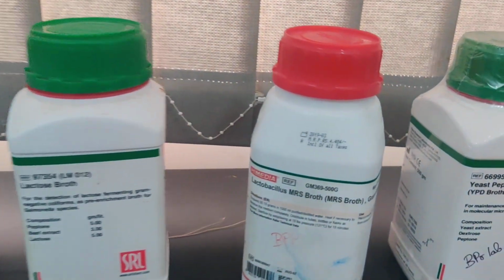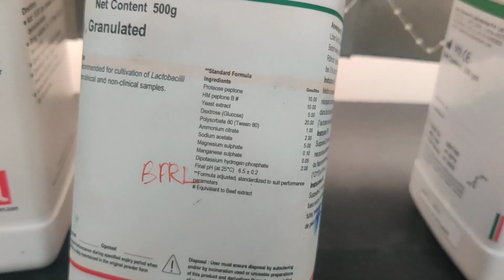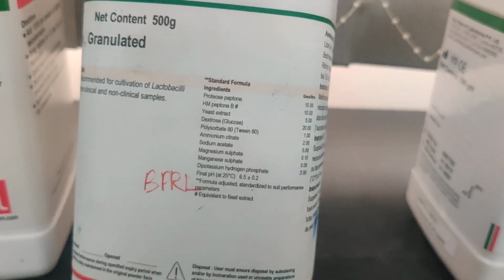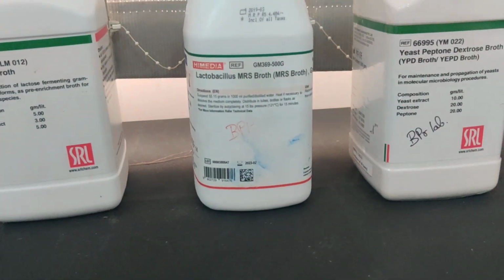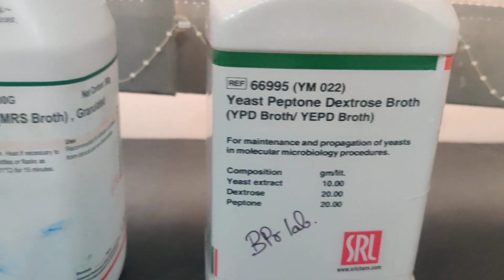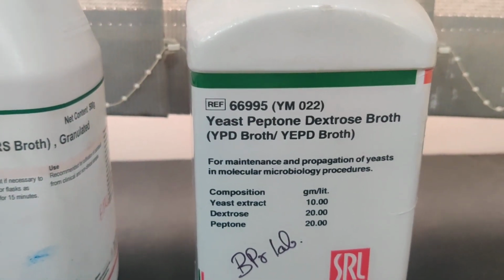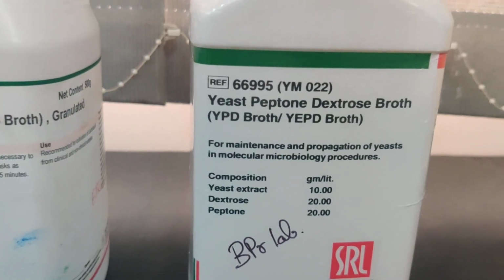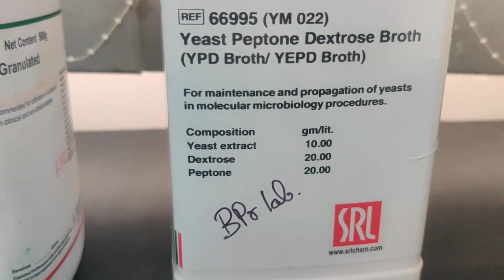3. LIQUID MEDIUM PREPARATION